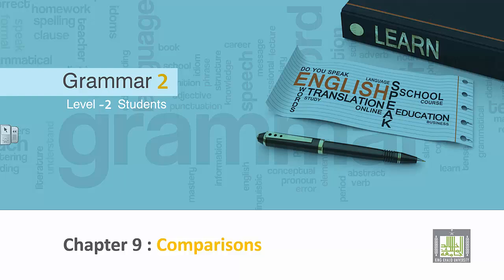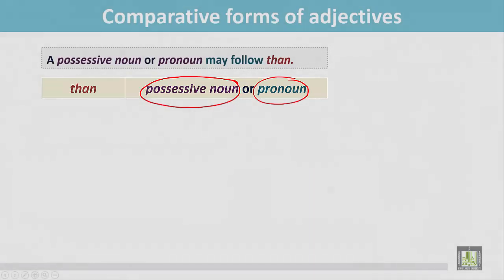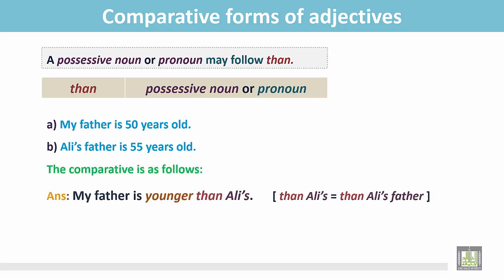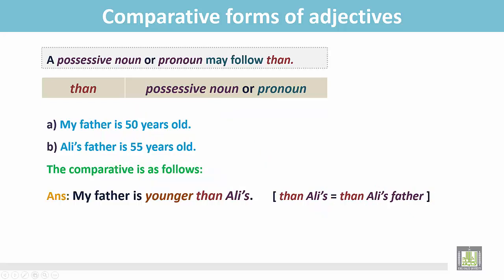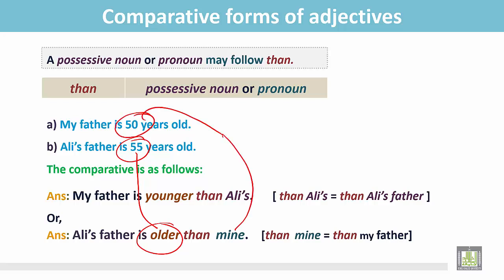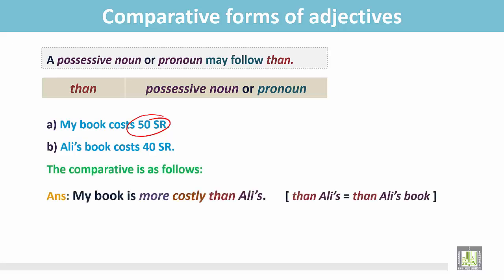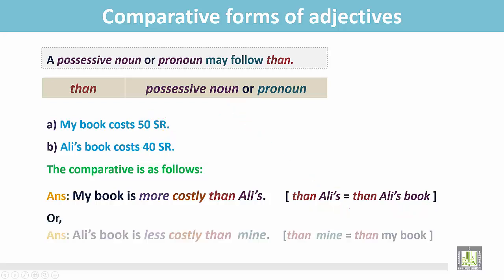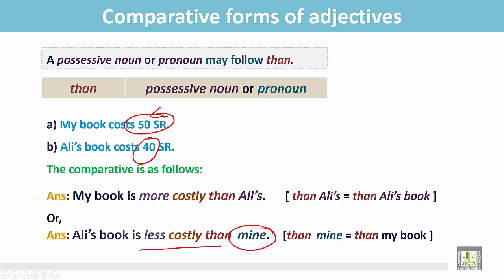Grammar ( 2 ) - CH9 - L6 : Comparative forms of adjectives (5)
المقررات المفتوحة
ENG 117 - Grammer 2
Comparative forms of adjectives - 5
1- Using a possessive noun or pronoun after than
2- The structure
3- Examples